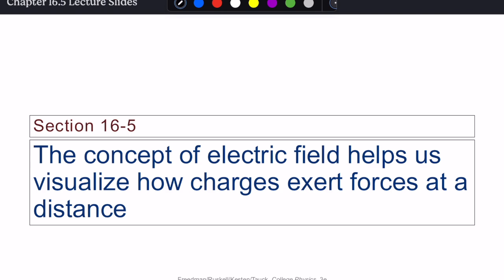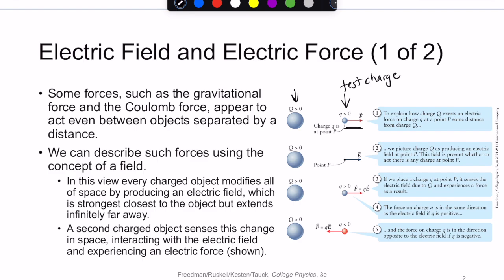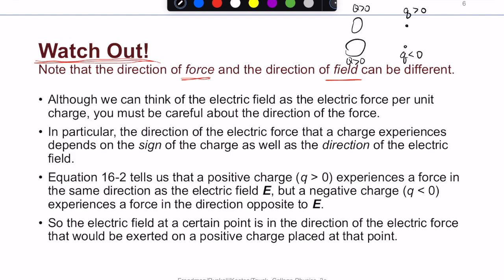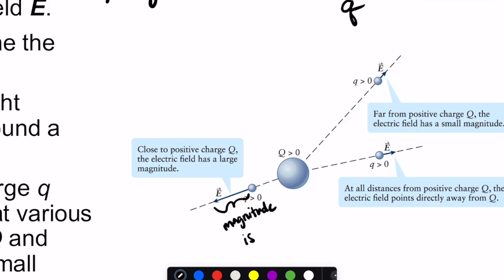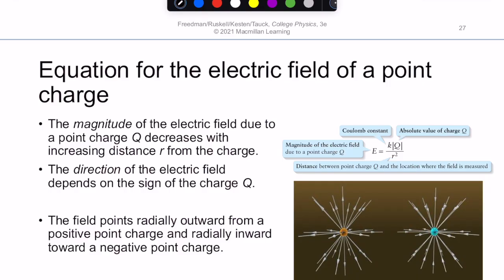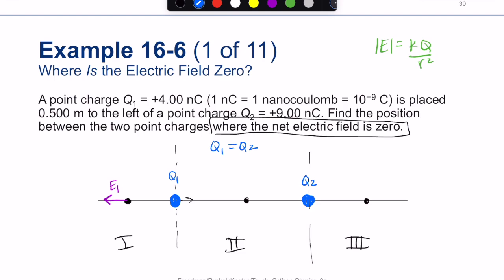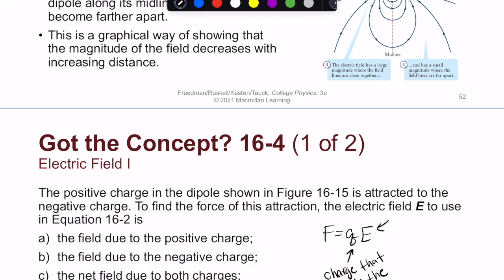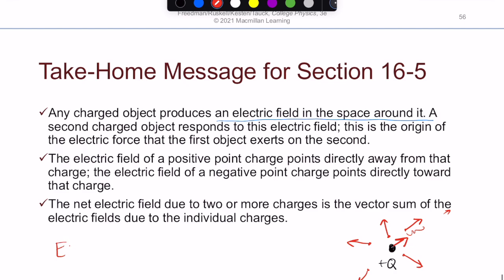Ch 16.5 Electric Fields